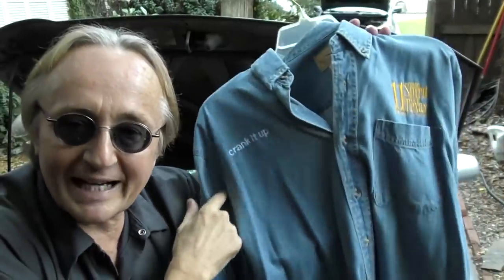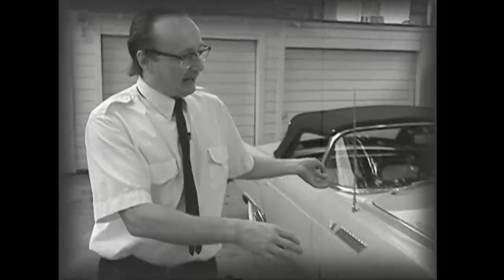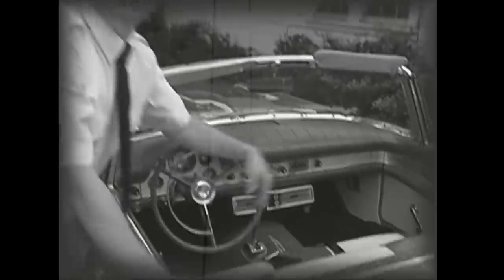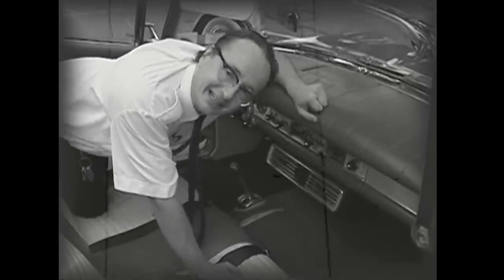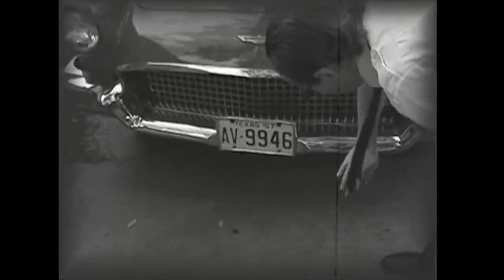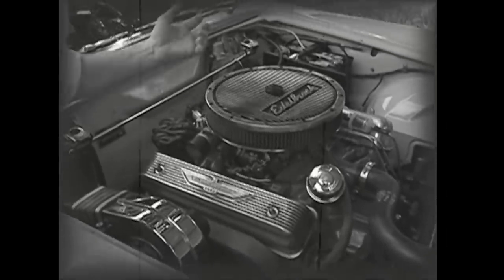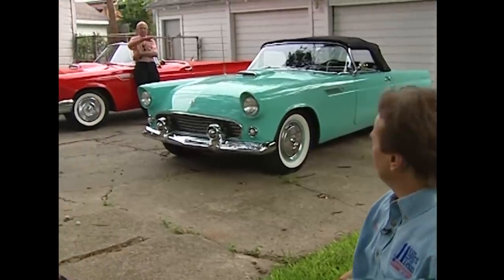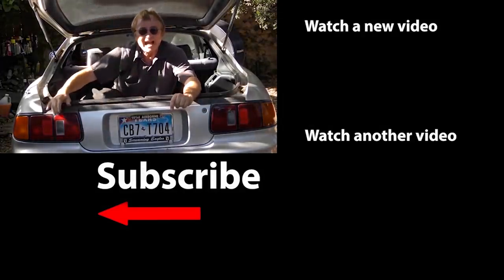Lost Footage of Scotty Kilmer Senior's 1950s TV Show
1950's TV Show. Lost Footage of Scotty Kilmer Senior's 1950s TV Show, DIY and car review. 1950 tv shows full episodes. I dug around and found lost footage of my father's old 1950's TV show about cars. 1950's cars. 1950 tv shows on YouTube. Lost footage found. Scotty Kilmer's Father. Vintage Scotty Kilmer. Car Advice. This was an episode from my old TV show on CBS new in Houston Texas from 2006. DIY car repair with Scotty Kilmer, an auto mechanic for the last 50 years.

⬇Scotty’s Top DIY Tools:
1. Bluetooth Scan Tool
2. Cheap Scan Tool
3. Professional Socket Set
4. Wrench Set
5. No Charging Required Car Jump Starter
6. Battery Pack Car Jump Starter

⬇Things used in this video:
1. 4k Camera
2. Camera Microphone
3. Camera Tripod
4. My computer for editing / uploading
5. Video editing software
6. Thumbnail software

►Here's our weekly video schedule:
Tuesday: Auto repair video
Wednesday: Viewers car mod show off
Thursday: Viewer Car Question Video AND Live Car Q&A
Friday: Auto repair video
Saturday: Second Live Car Q&A
Sunday: Viewers car show off